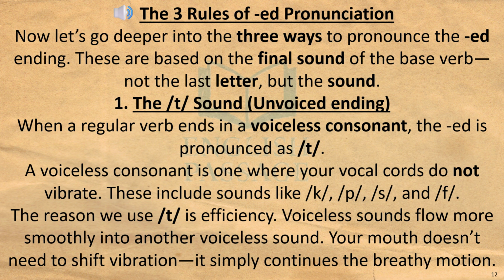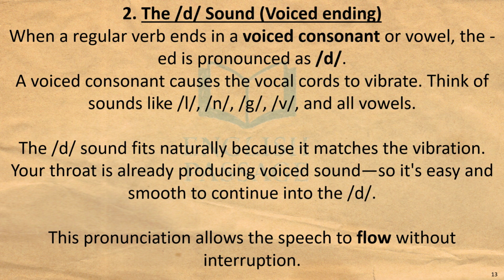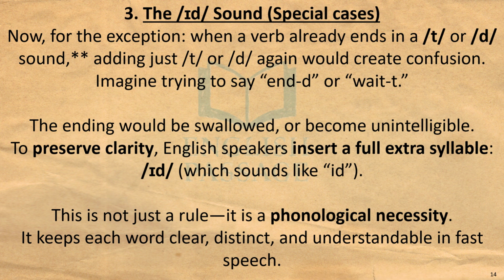Day 15 🔥 Master Past Simple Tense with Regular Verbs and -ed Endings✅ | English Through Stories 🫰🏻📚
Welcome to Day 15 of our immersive English learning journey on English Passage, where we teach English through stories! 📚🎧

In this lesson, you'll learn how to master the past simple tense using regular verbs and correctly pronounce the -ed endings. Many learners struggle with the sounds of /t/, /d/, and /ɪd/ in spoken English—today, we break it all down in a way that’s simple, powerful, and story-based.

Whether you're a beginner or just brushing up your skills, this video will teach you:
✅ What the past simple tense is
✅ How regular verbs work in past tense
✅ Why -ed endings change in pronunciation
✅ How to sound fluent and natural when speaking
✅ How to listen for correct pronunciation in real conversations

💡 The secret? You’ll learn all of this through a powerful story that brings grammar to life and helps you remember it effortlessly.

Every day is a step toward fluency. Let’s grow together!